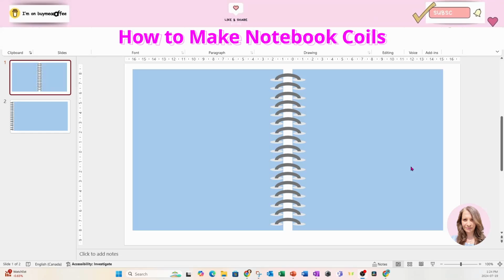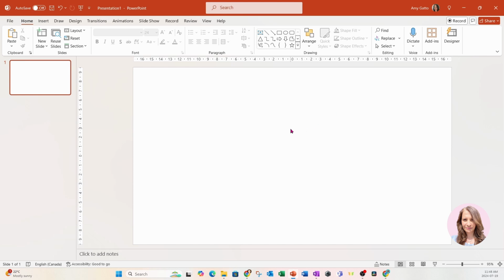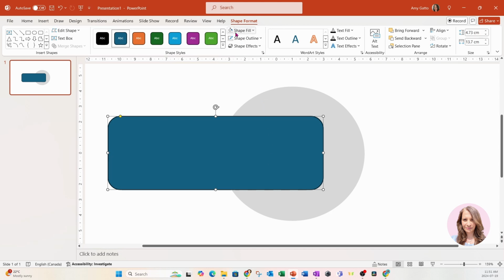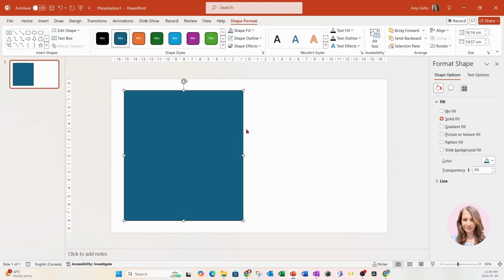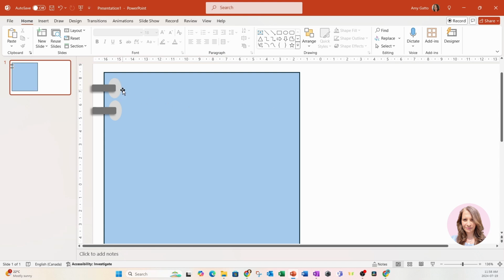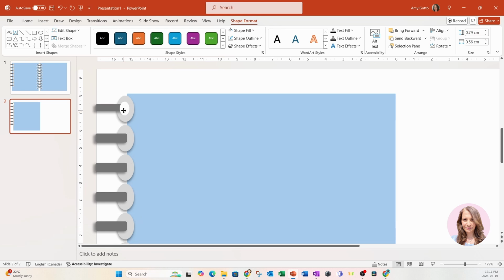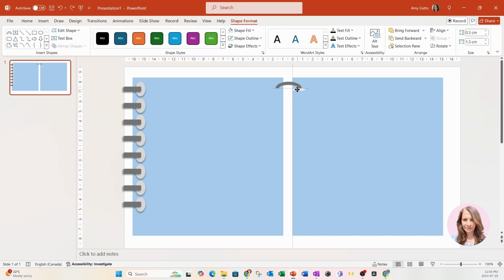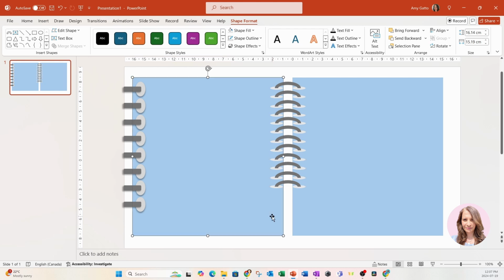How to Make Notebook Spine Coils Make Notebook Binding Coils Powerpoint Tutorial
In this tutorial I'll get up close and personal to show you how to create digital notebook spines, digital notebook coils, digital notebook combs. Make digital notebook spines on the side of a notebook or in the center of a notebook with this Powerpoint tutorial. Use this tutorial to create binder rings in any software.

Free png or jpg to svg/vector convertor: convertio.co